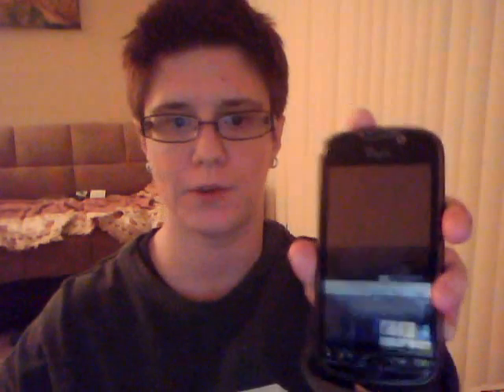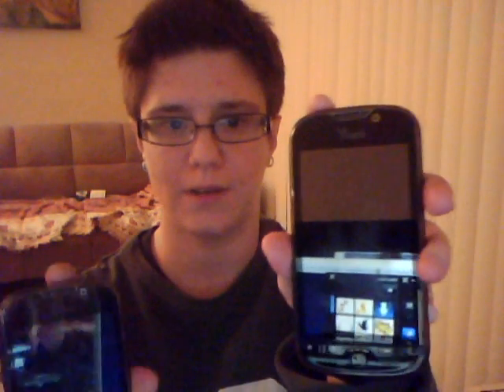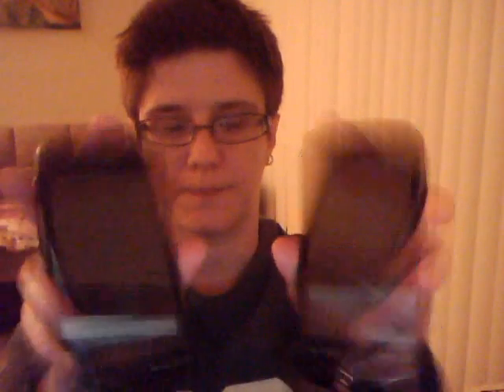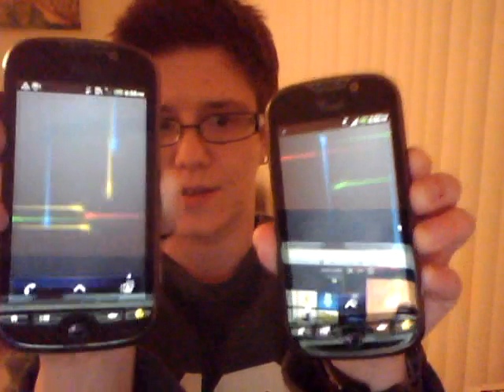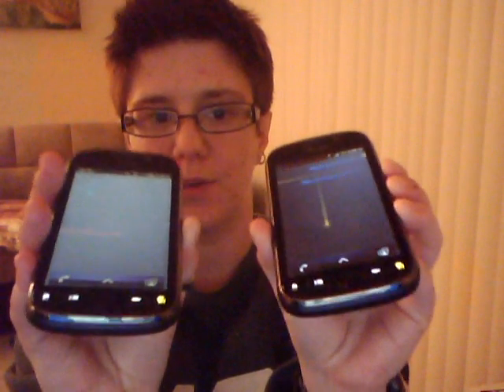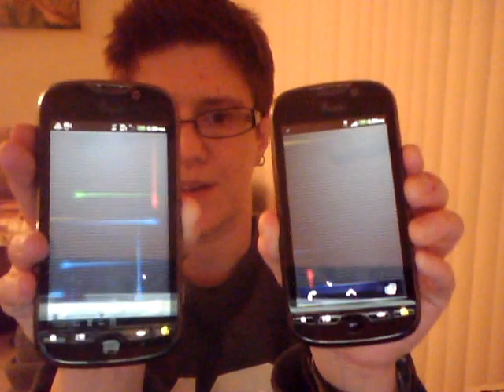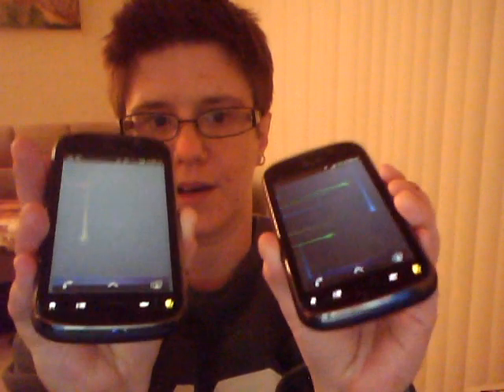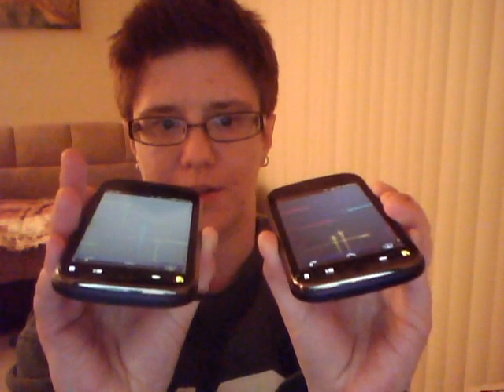mytouch4g screen problem demo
I got my warranty replacement MT4G tonight & wanted to demonstrate the difference between the two types of screens.

It's really easy to see what type of screen you have, & you don't have to be rooted.  Download the Terminal Emulator from the Android Market (it's free).  Type "dmesg" (without quotation marks) & press enter.  Scroll all the way back up.  About 15 lines down you'll see "screen type" 1 or 2.  If you have type 2, you have the good screen, type 1 is the bad screen.